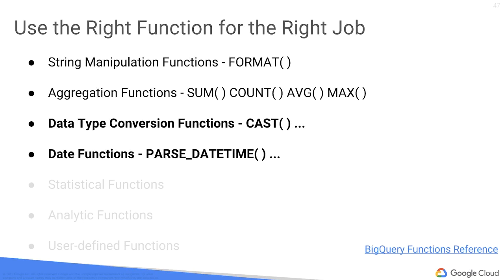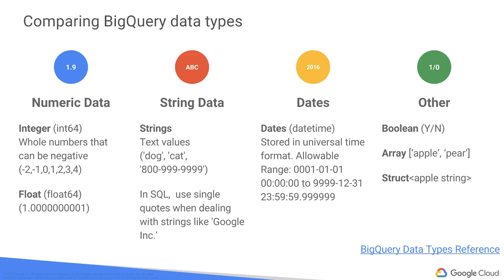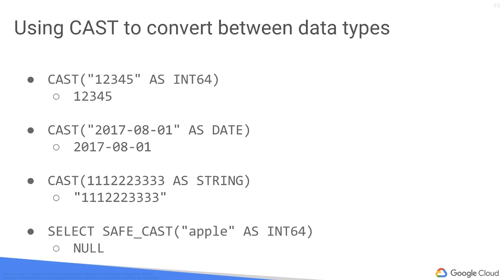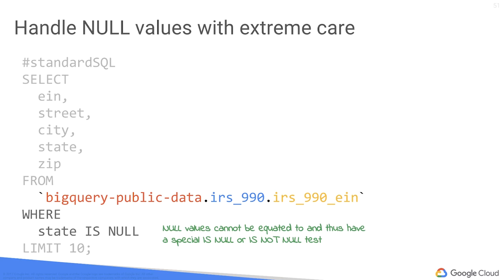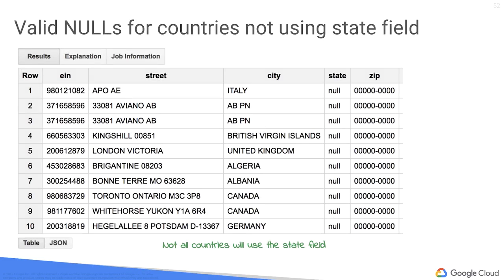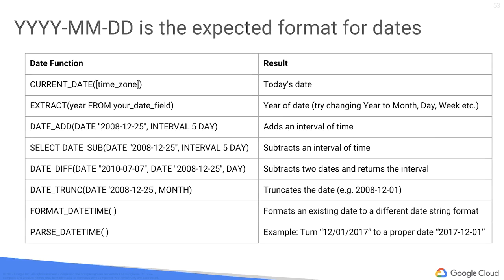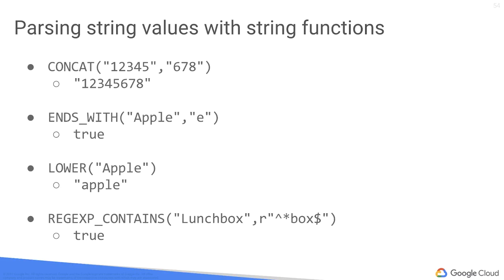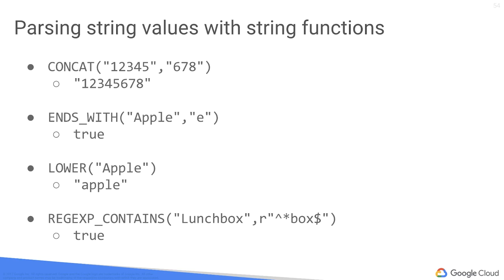Data Types, Date Functions, and NULLs - Exploring ​and ​Preparing ​your ​Data with BigQuery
Link to this course:
From Data to Insights with Google Cloud Platform Specialization

This first course in this specialization is Exploring and Preparing your Data with BigQuery. Here we will see what the common challenges faced by data analysts are and how to solve them with the big data tools on Google Cloud Platform. You’ll pick up some SQL along the way and become very familiar with using BigQuery and Cloud Dataprep to analyze and transform your datasets.

This course should take about one week to complete, 5-7 total hours of work.  By the end of this course, you’ll be able to query and draw insight from millions of records in our BigQuery public datasets. You’ll learn how to assess the quality of your datasets and develop an automated data cleansing pipeline that will output to BigQuery. Lastly, you’ll get to practice writing and troubleshooting SQL on a real Google Analytics e-commerce dataset to drive marketing insights.

Bigquery, Google Cloud Platform, Cloud Computing, SQL
The instructor is knowledgeable and passionate about the course content, and explain the idea clearly. It's one of the best and fun online courses I have ever taken. Great course!,This is a brilliant course for anyone who is in the analytics field and is new to GCP and wants to learn. I love easily Google teaches the concepts with very simple examples!